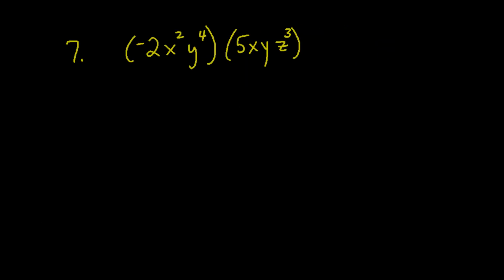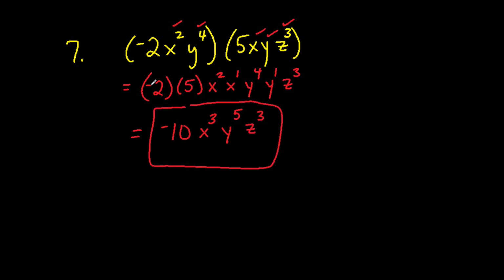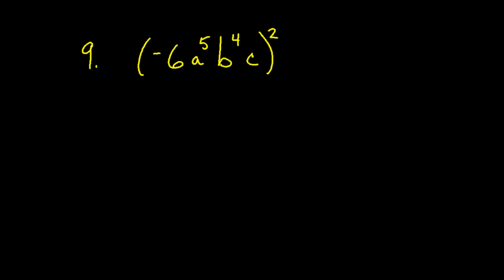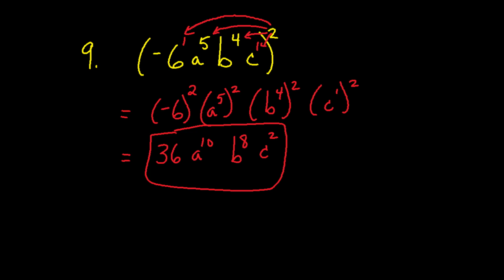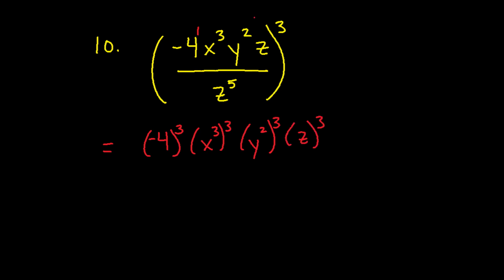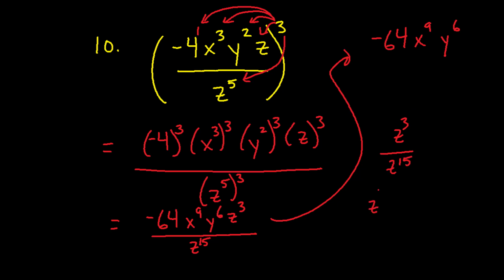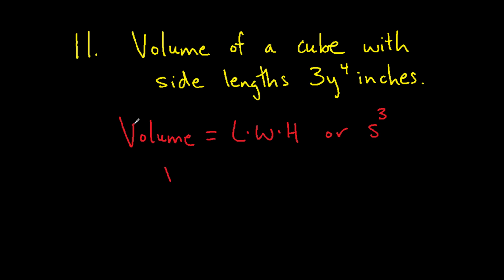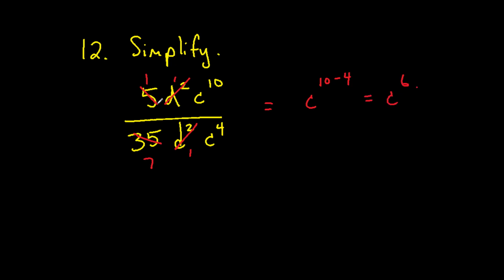Algebra 1 Exponent Rules Review Power Rule Product Rule Quotient Rule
This Exponent Rules math tutorial covers examples involving the power rule, product rule, and quotient rule. Knowing the laws of exponents will help students to handle Algebra 1, Geometry, Algebra 2, and College Algebra problems involving powers and exponents.